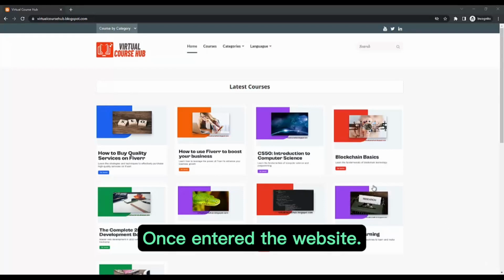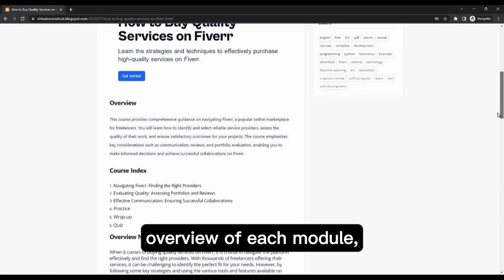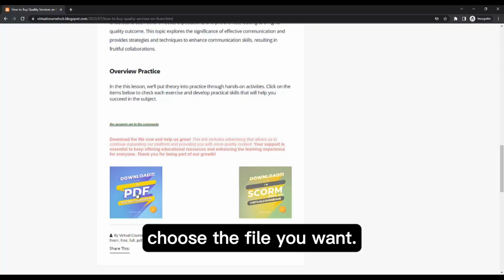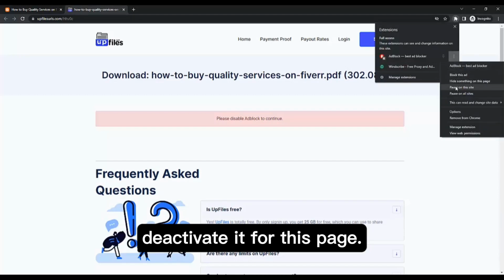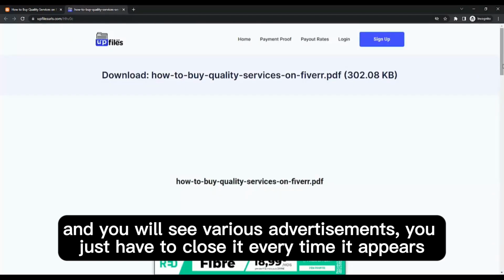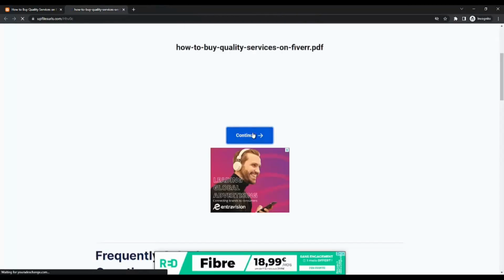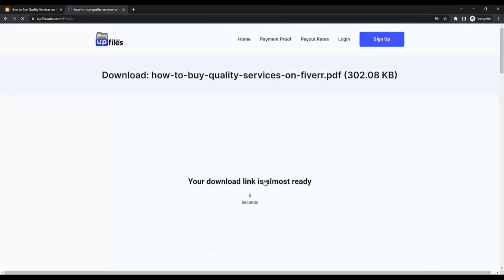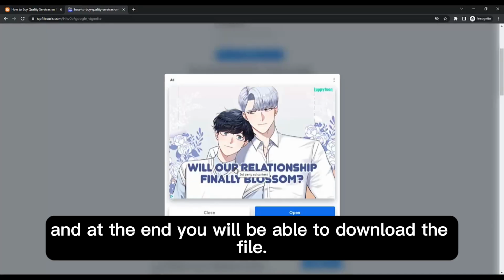How to download the course files? - Virtual Course HUB - Free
In this video, we explain how to download the file in PDF and SCORM formats, in a simple and straightforward way. Just follow the steps shown in the video. Afterwards, you'll be able to access the content on your device and enjoy learning anytime, anywhere. Enjoy your learning experience with us!

Discover a world of knowledge and opportunities on our website. With a wide variety of courses in different areas and multiple languages, we offer you the opportunity to learn, grow, and achieve your goals. Join our learning community and unlock your potential today!